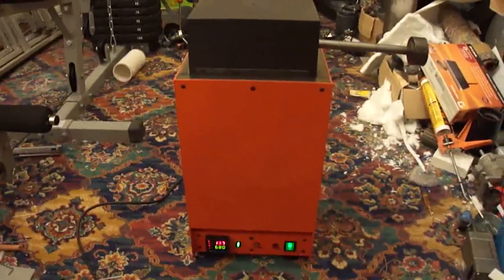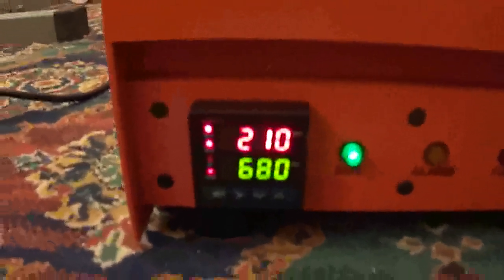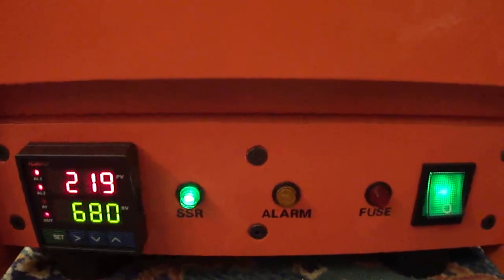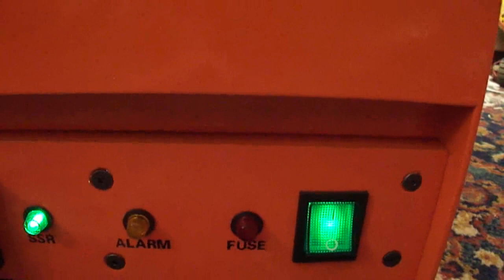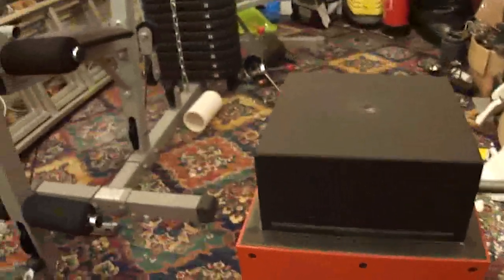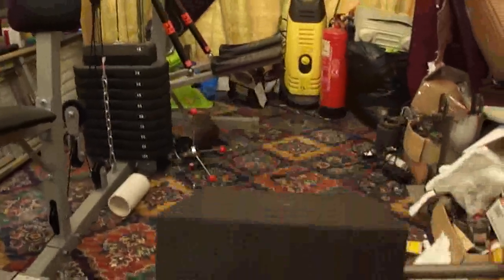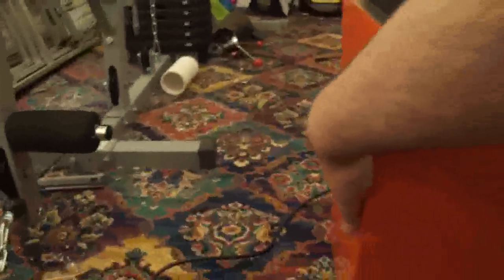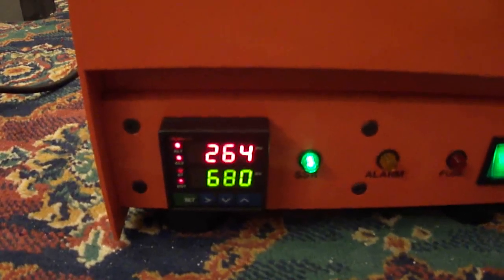My Electric Melting Furnace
My electric melting furnace project :o)

4 months later i have almost finished this project!

Features are 2000 watt 240v ac coil wound Kanthal A1 element, intelligent 7 programme JLD 612 Pid controller with alarm for when preset temperature is reached, large steel crucible high capacity crucible (5kg liquid capacity), fused and protected muffle element, 2 internal cooling fans to keep the electrics cool during operation, pull out handle for safely lifting/opening the furnace lid, indicator  lamps to show various functions of operation, double insulated with 28 grade fire bricks and 13mm ceramic insulation wool, Compact dimensions and generous melting capacity! - at long last a proper compact furnace!